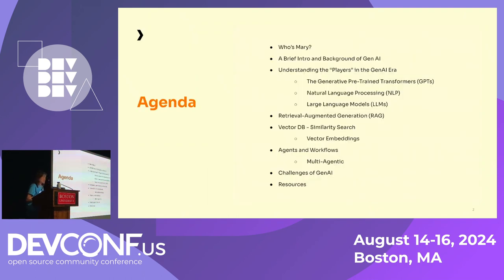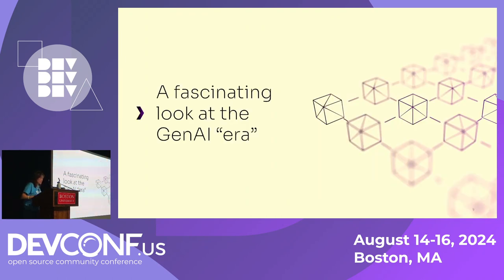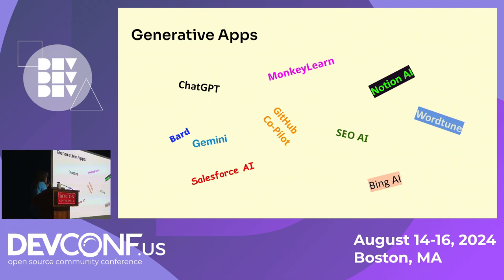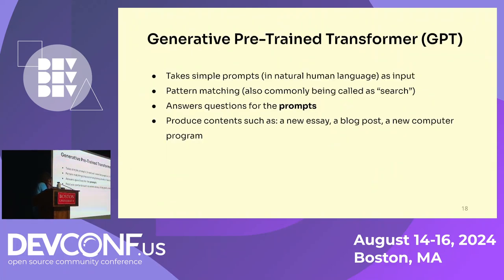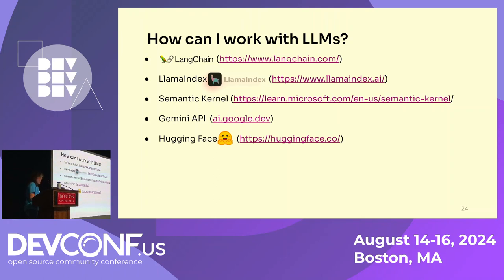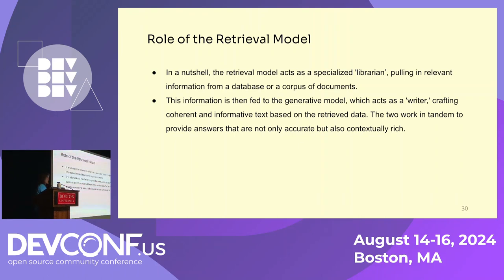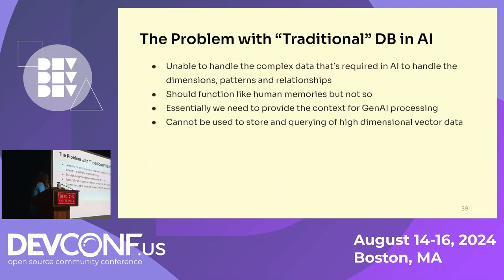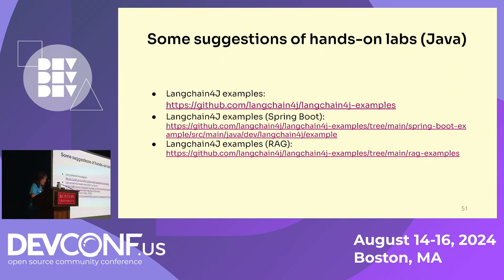Enter the Brave New World of GenAI with Vector Search - DevConf.US 2024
Speaker(s): Mary Grygleski

With ChatGPT taking center stage since the beginning of 2023, developers who have not had a chance to work with any forms of Artificial Intelligence or Machine Learning systems may find themselves either intrigued by the “maze” of new terminologies, or some may be eager to learn more, while perhaps a smaller group may not actually want to get themselves into a territory that’s unknown to them.

The truth is that, whether we like it or not, we have all been “thrust” into this new era of computing. Instead of procrastinating, let’s start by learning about Generative AI specifically with this presentation. We will go over the history and evolution of AI and ML, then look at how it has evolved to where it is today. We will touch upon as many new concepts that have popped up in the last 6-9 months, which include: Generative AI (GenAI), ChatGPT, Large Language Models (LLMs), Natural Language Processing (NLP), Vector DB, and the growing importance of Vector Search. We will then look at a demo on how Vector Search is being done behind the scenes. We will discuss the benefits of this new wave of technology as well as the challenges that it brings to the industry and the marketplace.